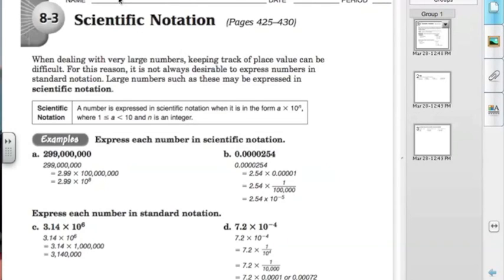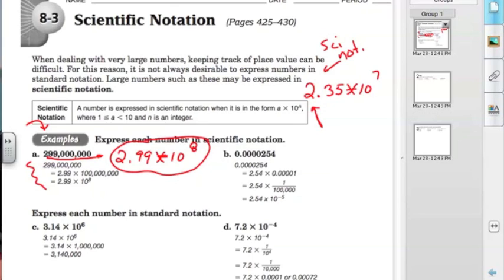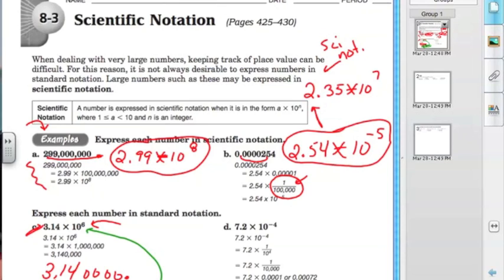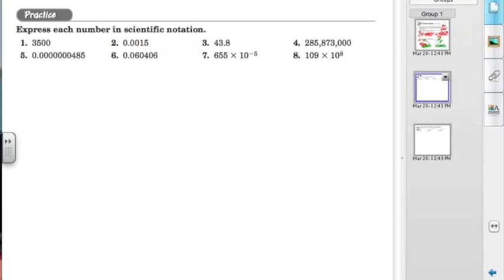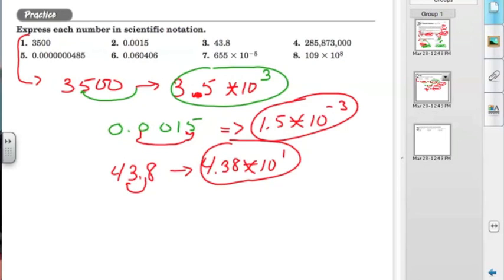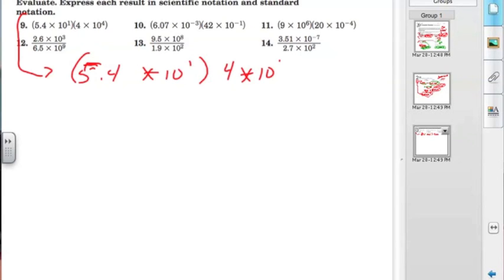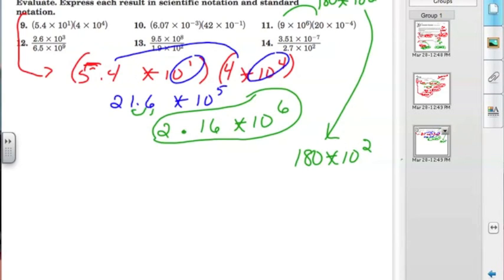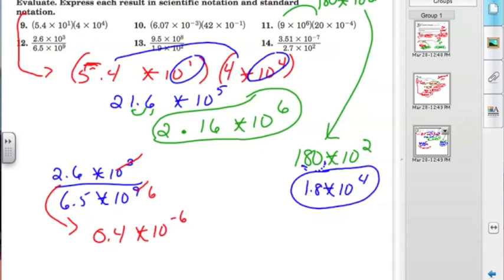Ch 8-3 Scientific Notation